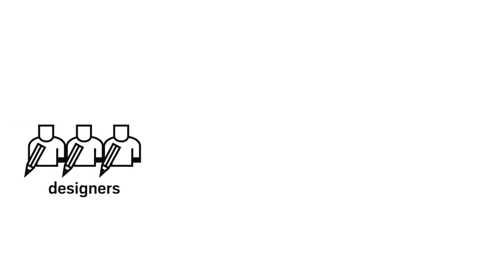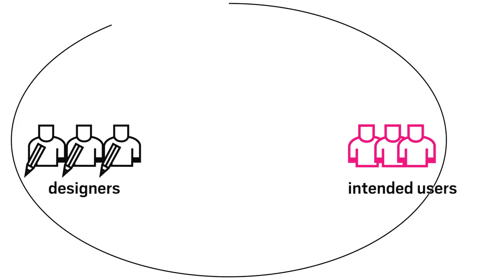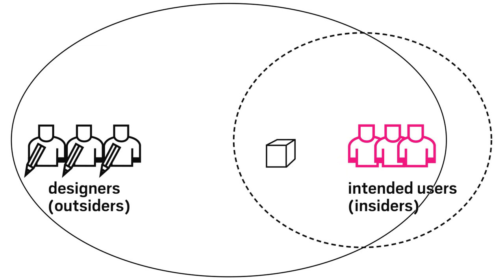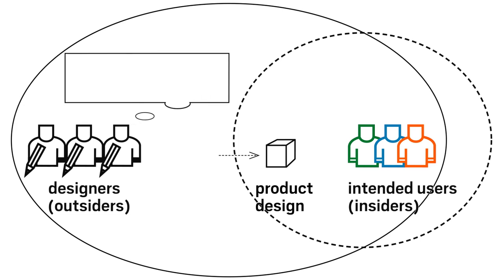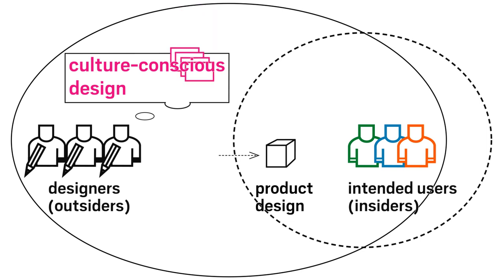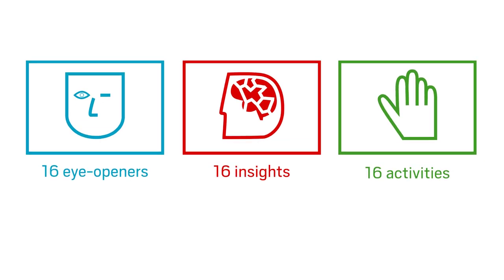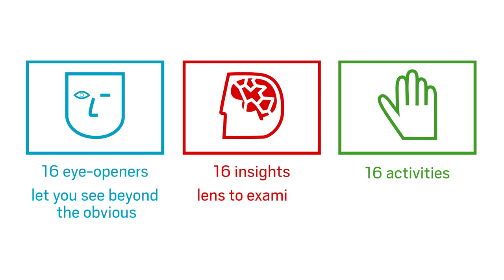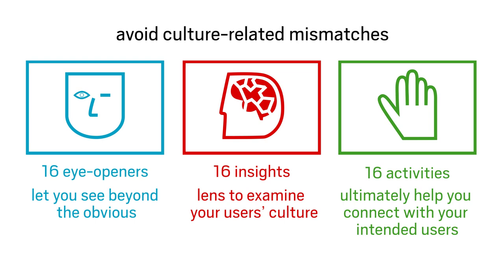Culture Sensitive Design - Crossing Cultural Chasms - Card Set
Our 'Crossing Cultural Chasms' card set is one of these practical tools specifically designed for design practitioners that will help you develop your culture-sensitivity. This card set will also stimulate your potential for innovation using a new source of inspiration and opportunities for new product and service design.